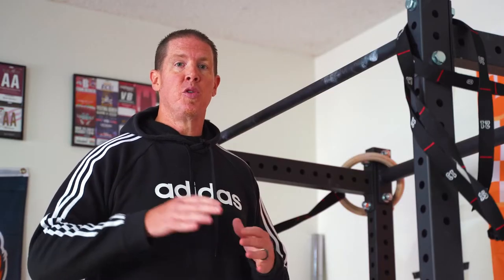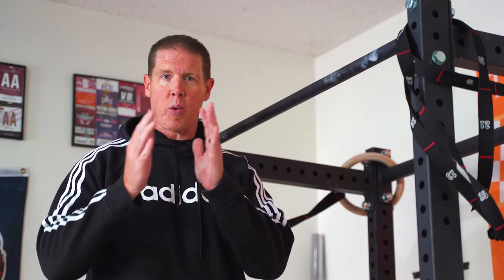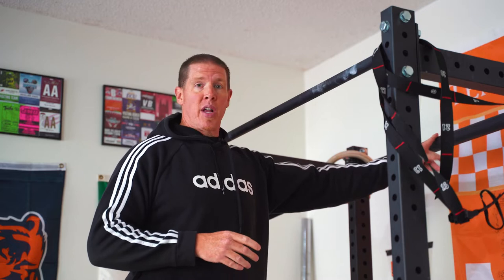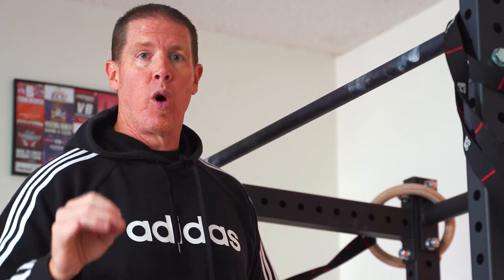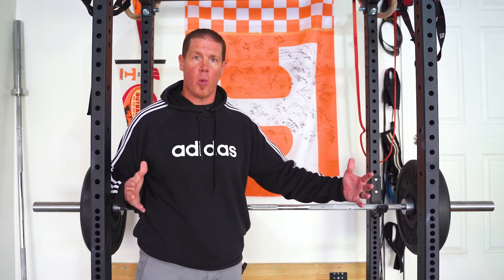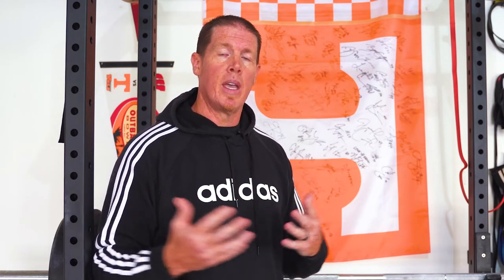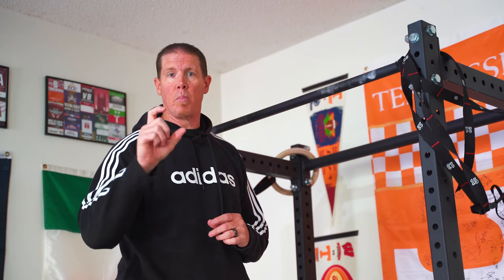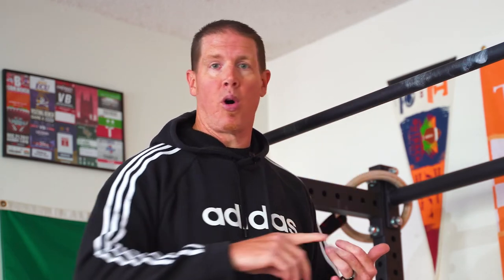The Best Pull-Up Bar Diameter (Regular and Fat Grip)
When I started researching pull-up bar diameters, I thought I was going to find a wide array of pull-up bar sizes - both in diameter and in length.

Turns out, there is pretty much one size diameter for a regular pull-up and one standard diameter for a fat grip pull-up bar. I explain each in this video.

Fat Grips